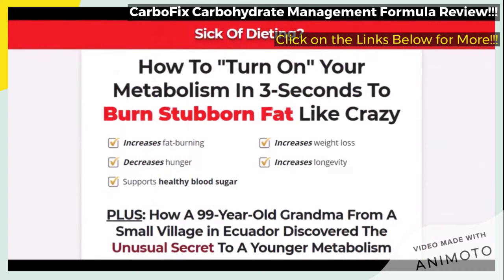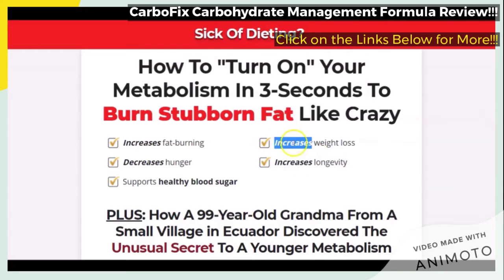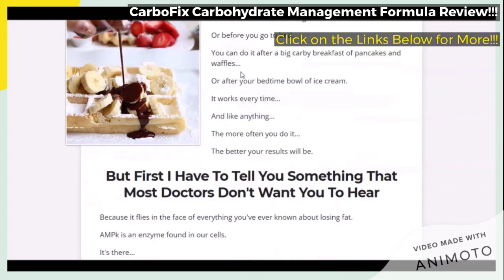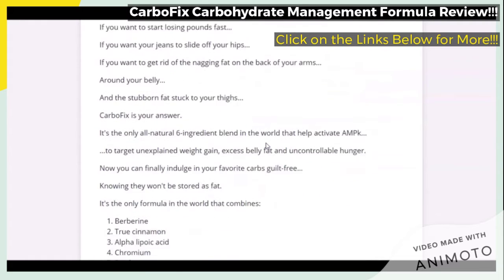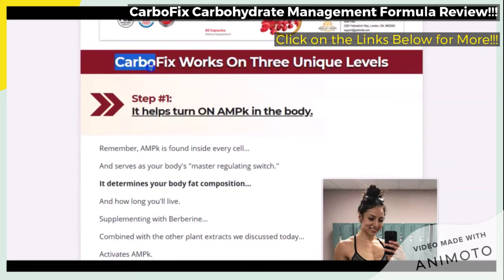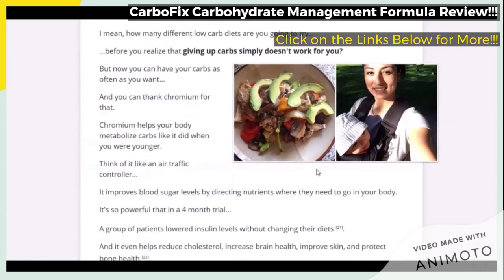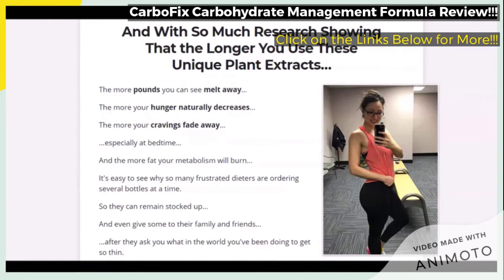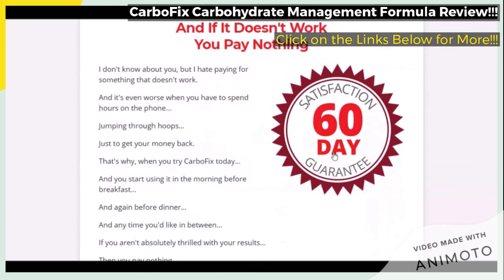How to Stop Carbs from Turning Into Fat??? - CarboFix Carbohydrate Management Formula Review!!!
- Click Link for the ‘CarboFix’ - Carbohydrate Management Formula!!!

If you are having problems with not being able to burn stubborn fat and not being able to lose weight, this brief video review is for you. If you have been looking for ways to increase your metabolism, increase your fat-burning, decrease your appetite, hunger and more, this brief video review is for you as well. Just Click on the Links Provided Right Here, in the Video Description, to Go Straight to the Actual Web-Page that is Featured in the Video, to Get More Information on the Featured ‘CarboFix’ - Carbohydrate Management Formula!!!

Some of the Areas of Our Research:

How to Stop Carbs from Turning Into Fat
CarboFix Carbohydrate Management Formula Review
why do i gain weight when i eat carbs
carbohydrate to fat conversion
carbohydrate to fat conversion process
why am i gaining weight after cutting carbs
does sugar turn into fat or carbs